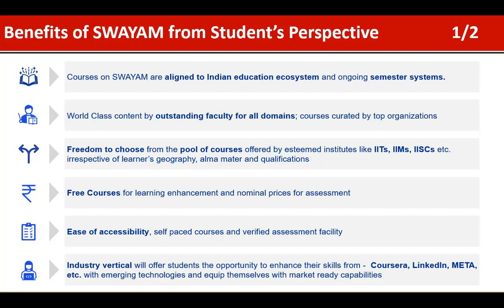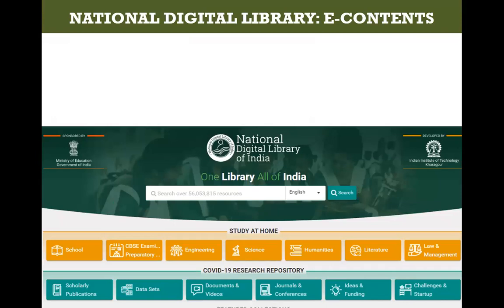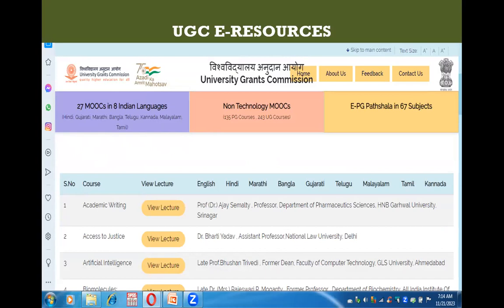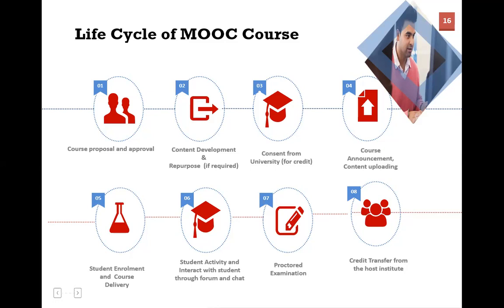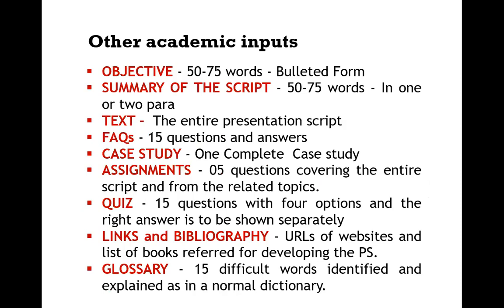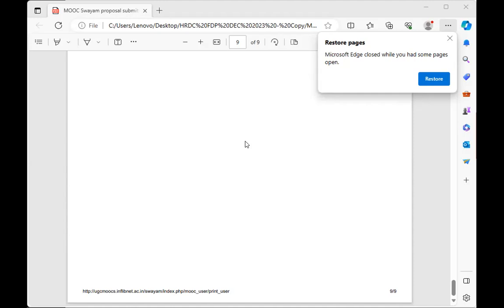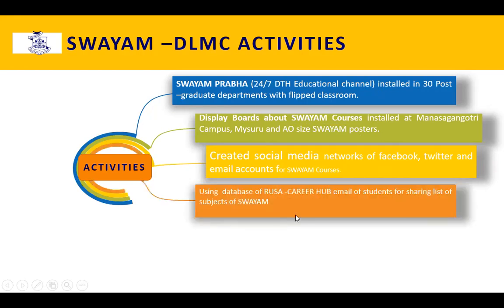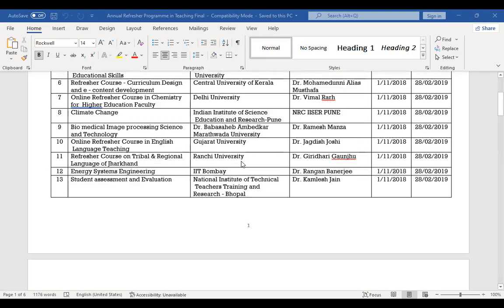Dr. H.S. Kumara, Ass. Prof., Coordinator, Swayam, EMMRC Building, University of Mysore, Mysore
Delivered lecture on "MOOCs SWAYAM Courses : Introduction, Regulations, Enrolment, Examination, Evaluation and ARPIT - II" at 5th Faculty Induction Programme (Online) on 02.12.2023